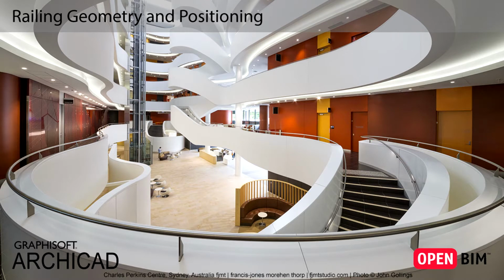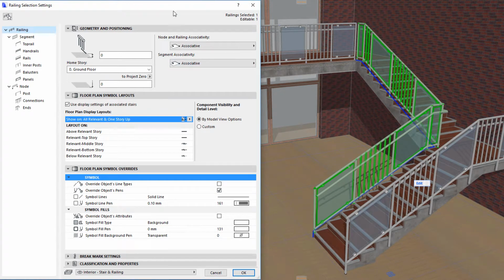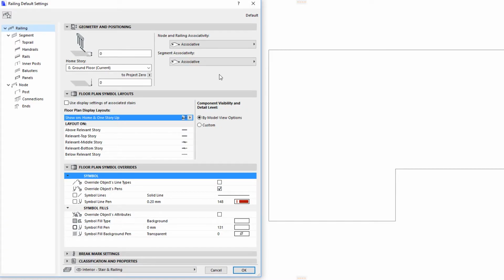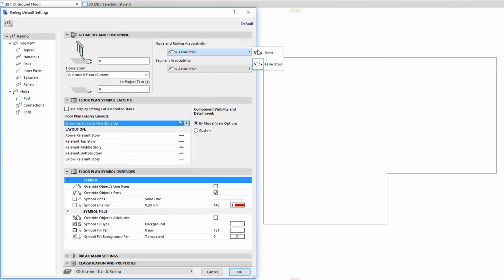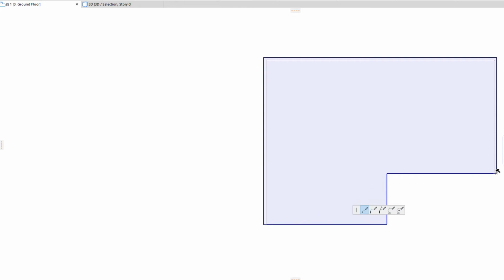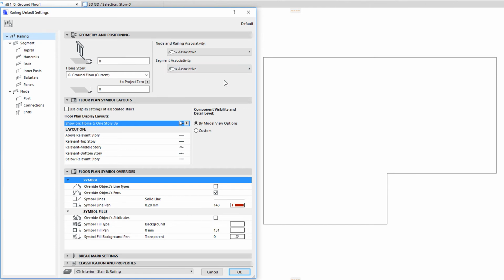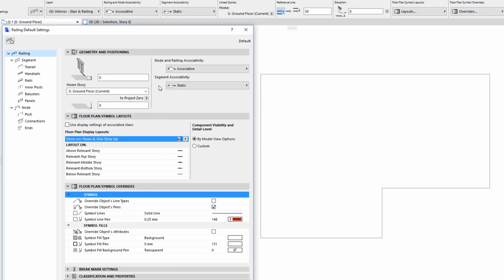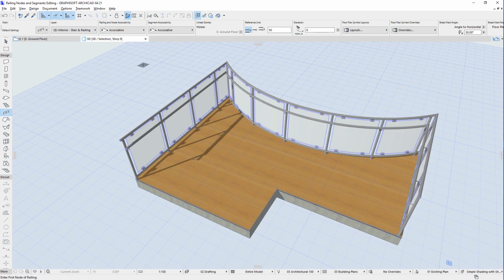Géométrie et Positionnement des Gardes-corps